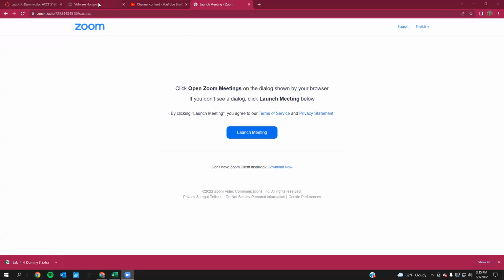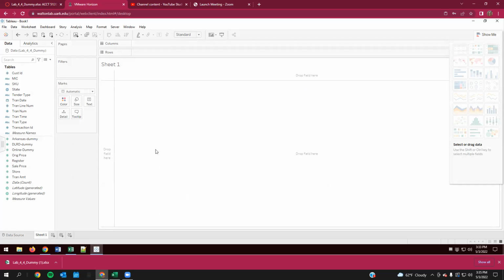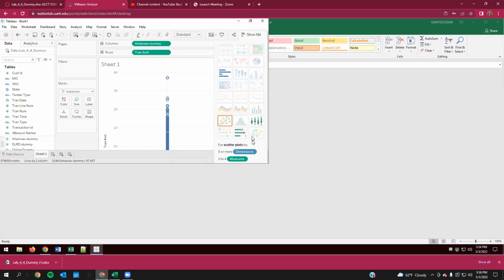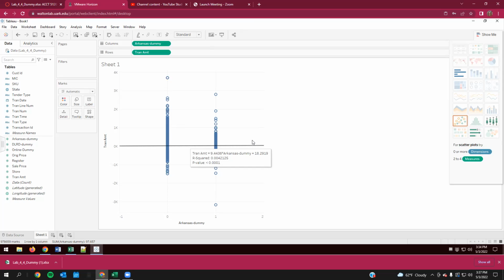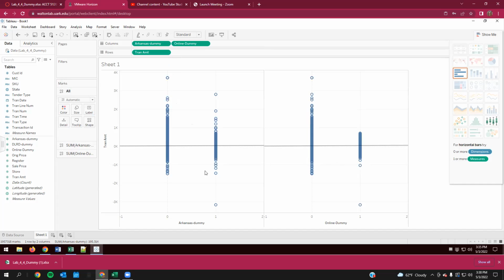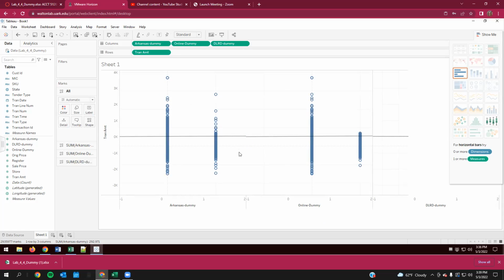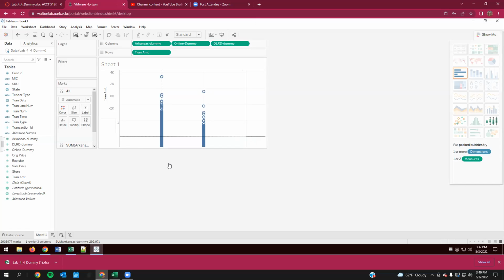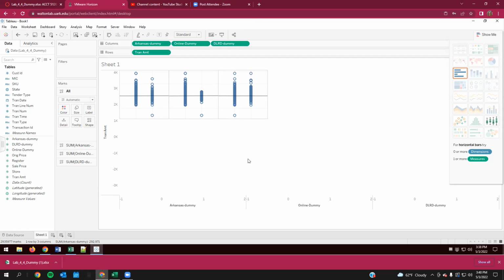Lab 4 4